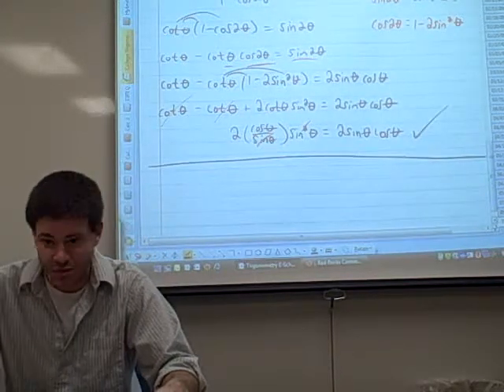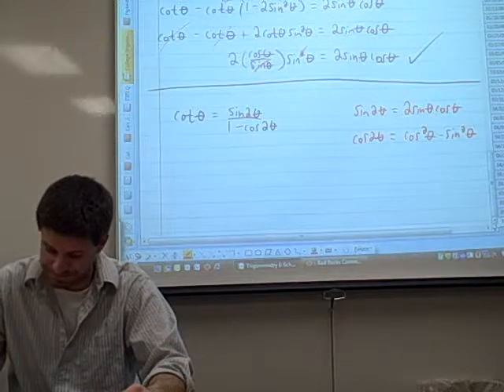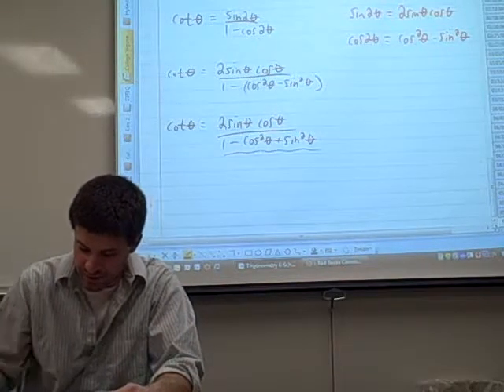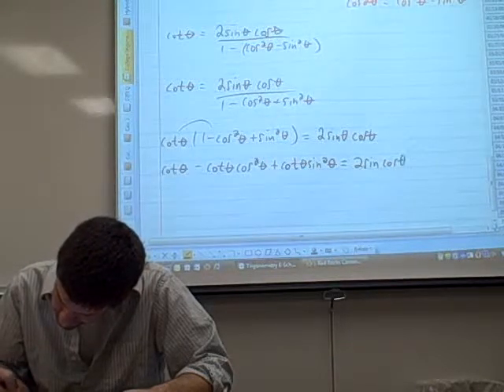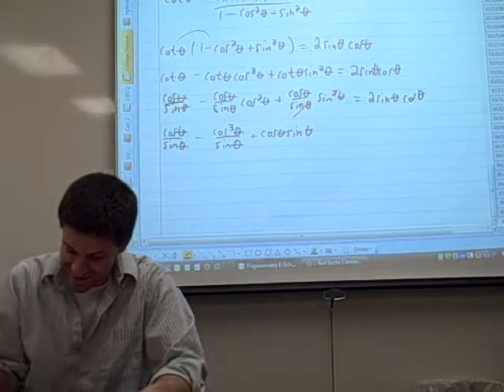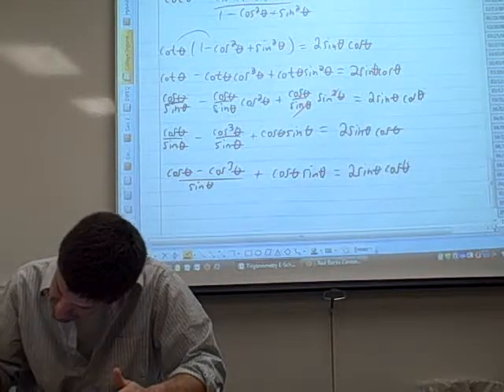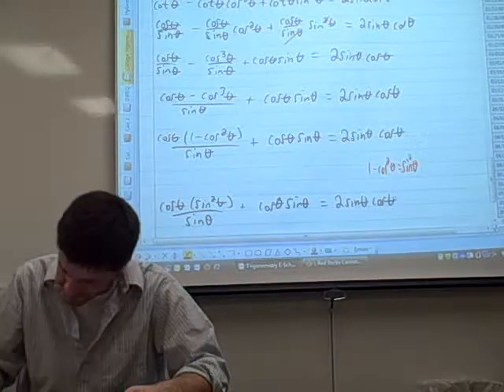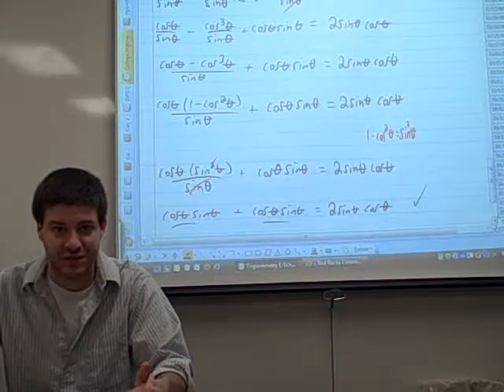Trig Identity 2 V2.AVI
Another (much longer) way to prove the Identity from the previous video.